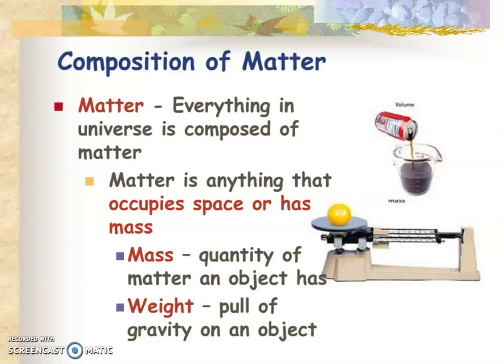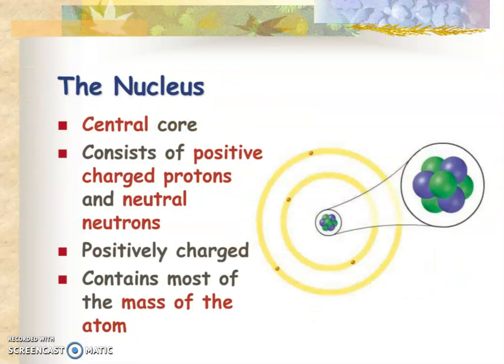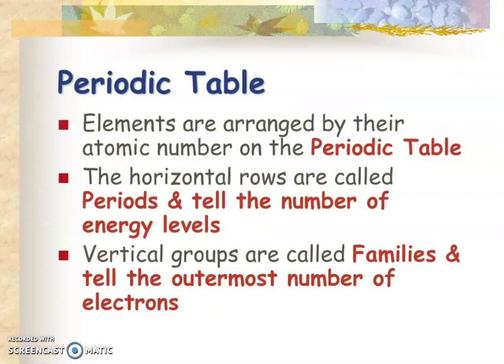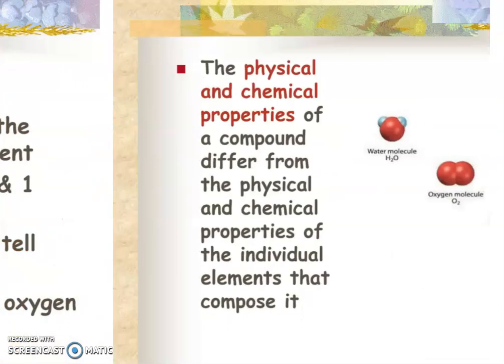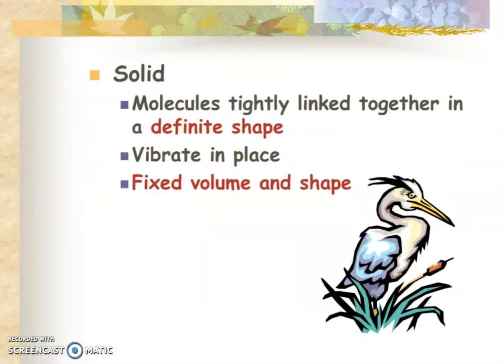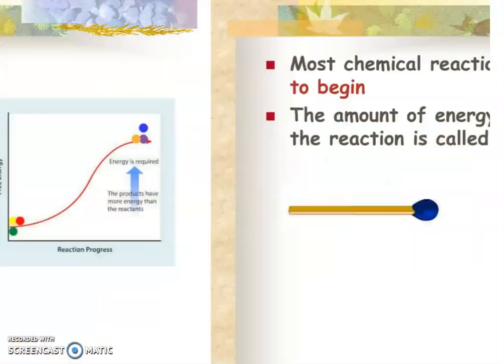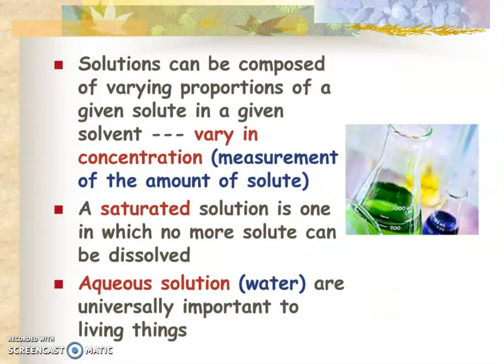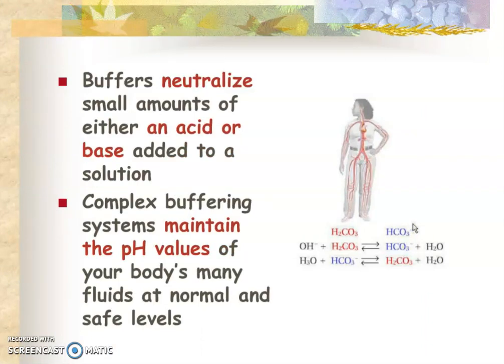BASICS OF CHEMISTRY